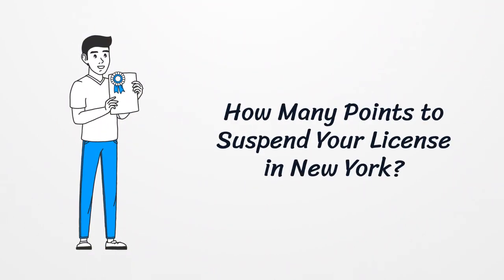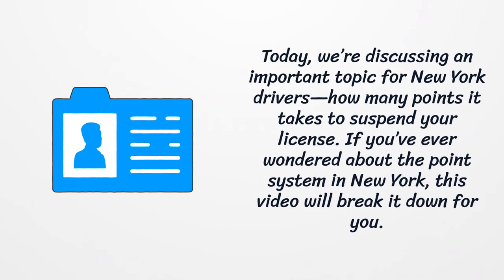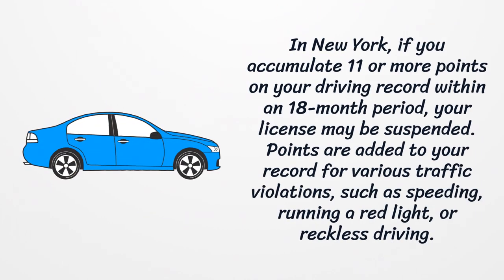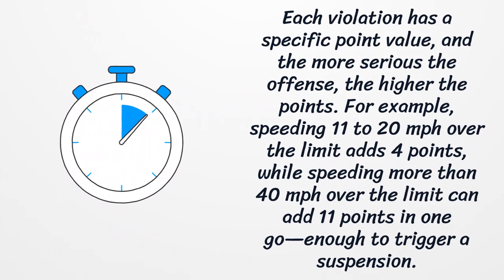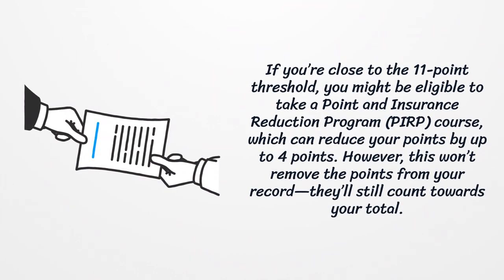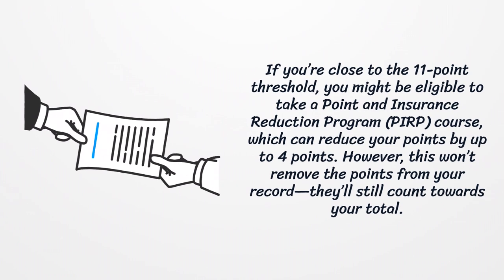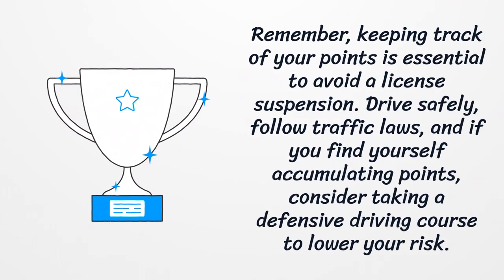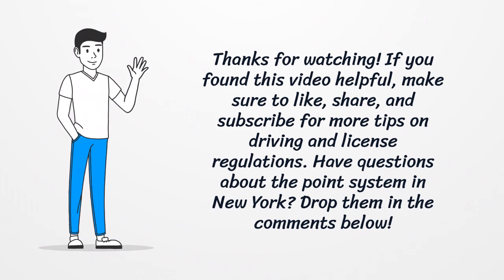How Many Points to Suspend Your License in New York?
Accumulating too many points on your driving record can lead to a license suspension in New York. This guide explains how the point system works, including how many points it takes to suspend your license and what you can do to avoid reaching that threshold.